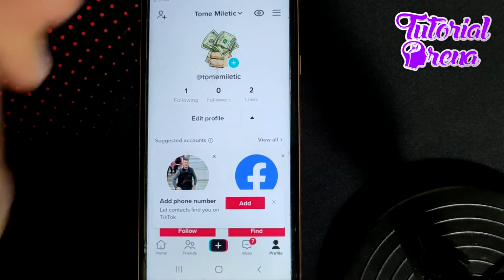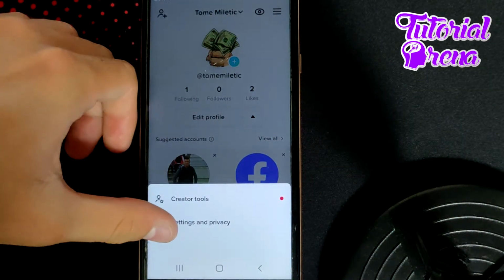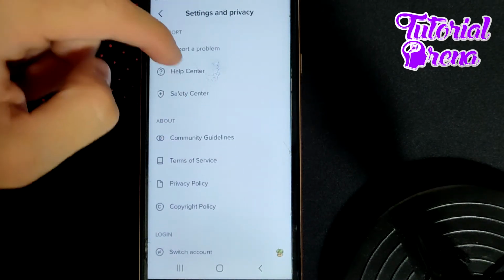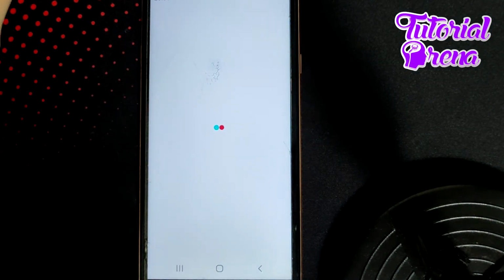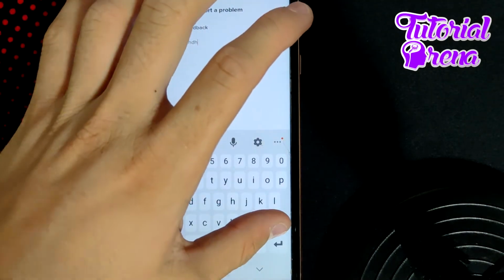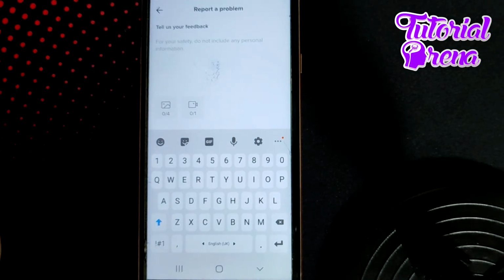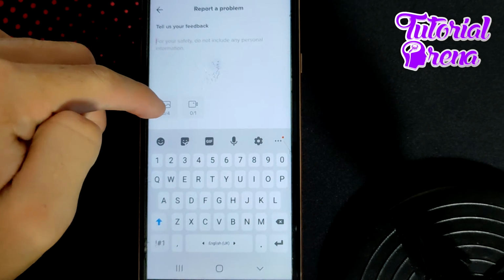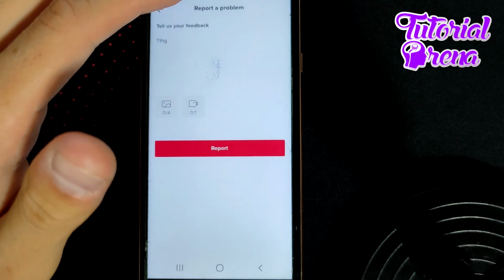TikTok Can't Send Messages Due to Privacy Settings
Hey Everyone, Welcome to Tutorial Arena! In this video, I'm going to Show you tiktok cannot send messages due to privacy settings.